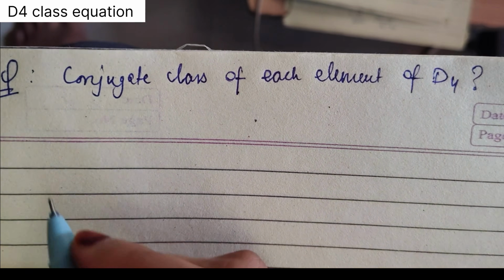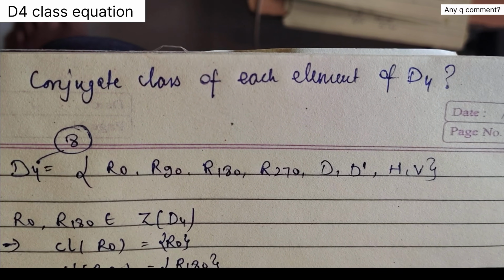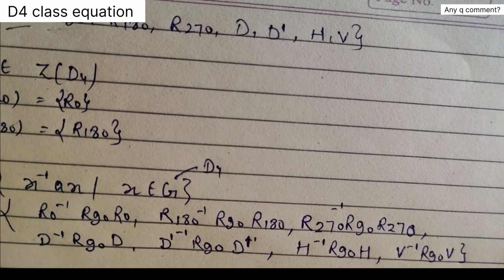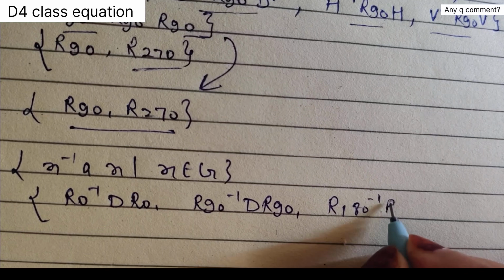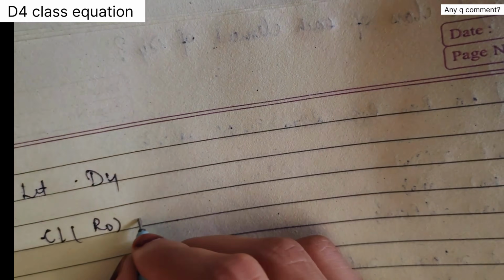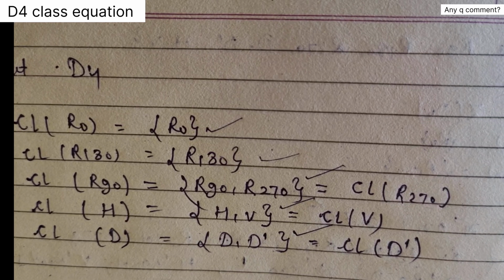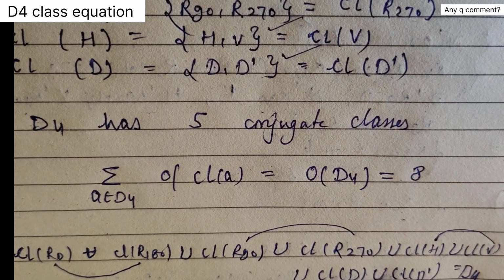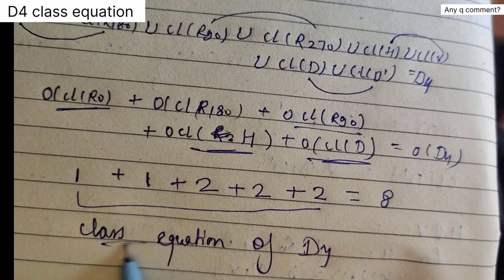(3)D4 class equation|group theory |math's|CSIR NET|gate